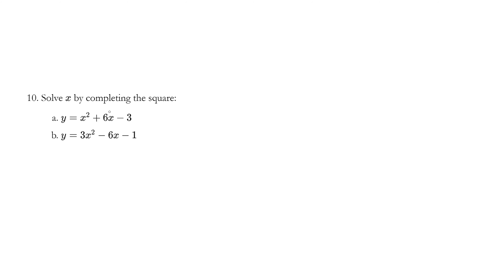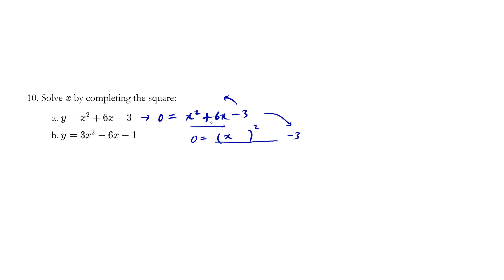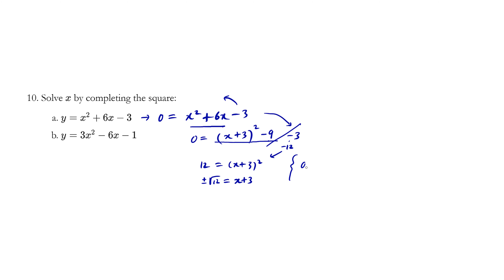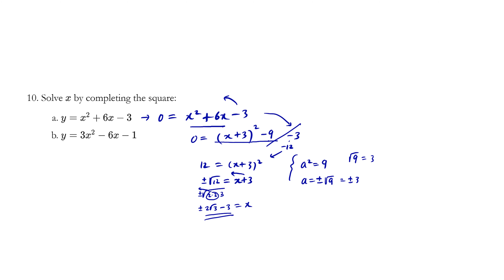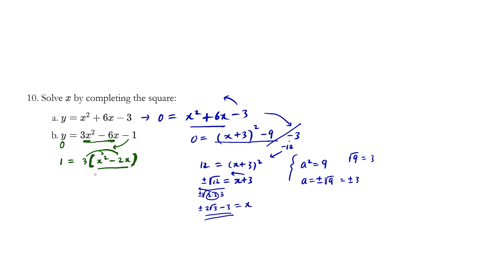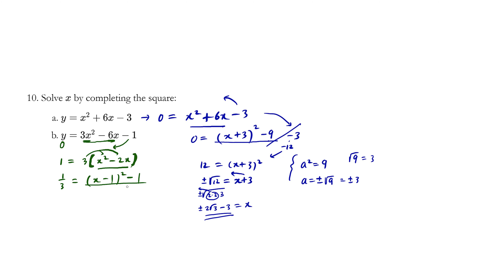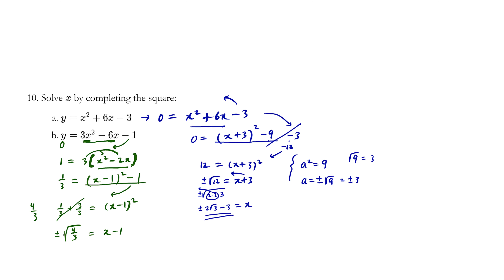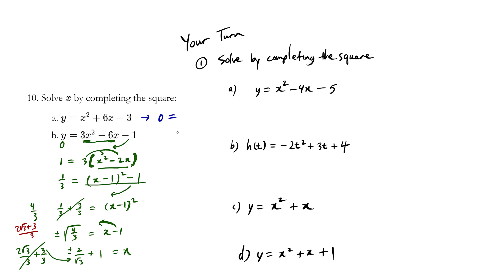BC Math: Pre Calculus 11 Quadratics Question 10